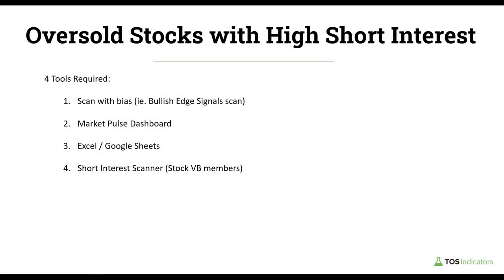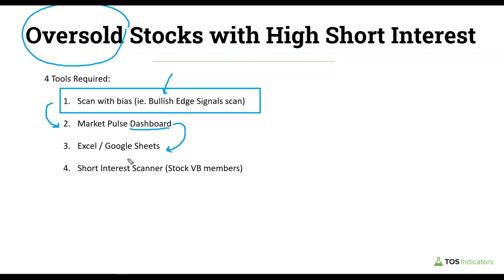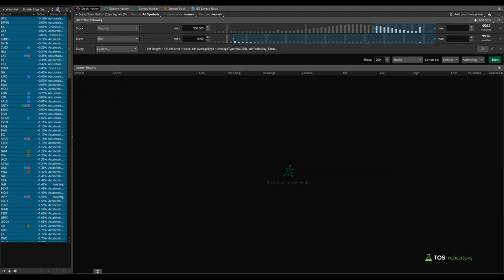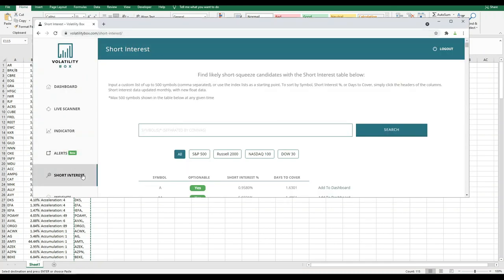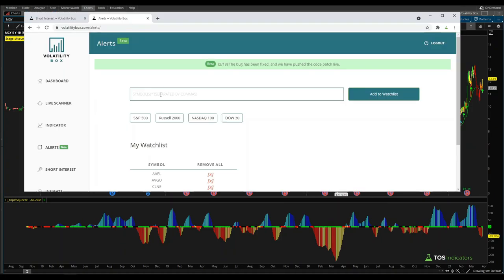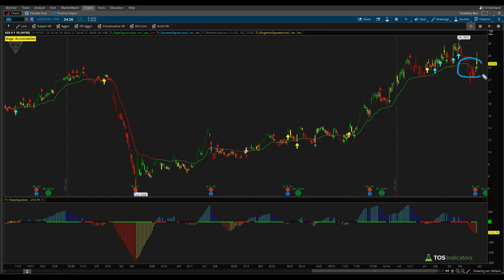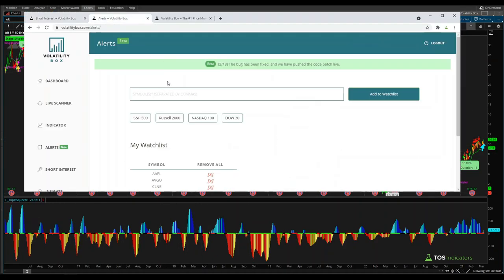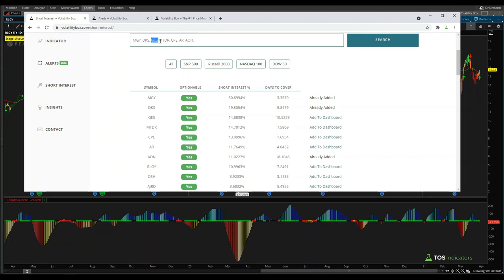6 Oversold Stocks with High Short Interest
In this weekend video, we're going to follow a simple 5 step process to scan for stocks that have a bullish oversold signal, in an overall uptrend, with a potential momentum catalyst in high short interest.

💡 Step 1: Running the Bullish Edge Signals Scan
For our oversold scan, we'll be using the Edge Signals indicator, which lets us easily identify oversold stocks. If you don't have access to the Edge Signals scan, you can also use a substitute for an oversold/overbought indicator, such as the RSI, Stochastics and/or the VScore.

💡 Step 2: Filtering the watchlist with the Market Pulse Dashboard
For our trend condition, we'll be using the Market Pulse indicator, along with the Market Pulse Dashboard.

With our Bullish Edge Signals scan results, we'll use the Market Pulse Dashboard to focus on stocks only in the 'Acceleration' and 'Accumulation' stage.

💡 Step 3: Comma separating our watchlist
We'll turn our watchlist of stocks into a comma separated list using Microsoft Excel.

💡 Step 4: Sorting by highest Short Interest %
Our last filter criteria is short interest, for which we use our Short Interest Scanner inside of the Stock Volatility Box Platform.

💡 Step 5: Analyzing charts to narrow down the watchlist
With both of those criteria, we narrow our watchlist down to 6 stocks with an Edge Signal (oversold), in an overall bullish Market Pulse (uptrend), and high short interest.

📽️ For those who haven't already seen it, here is the previous playlist, tracking a similar list of oversold stocks with high short interest, throughout the week:

⏱️ Here are video timestamps that might come in handy:

0:00 - Introduction
2:45 - Step 1: Running the Bullish Edge Signals Scan
3:21 - Step 2: Filtering the watchlist with the Market Pulse Dashboard
4:46 - Step 3: Comma separating our watchlist
5:12 - Step 4: Sorting by highest Short Interest %
5:50 - Step 5: Analyzing charts to narrow down the watchlist
12:13 - Day Trade Trigger Entry Condition(s)
12:52 - Conclusion